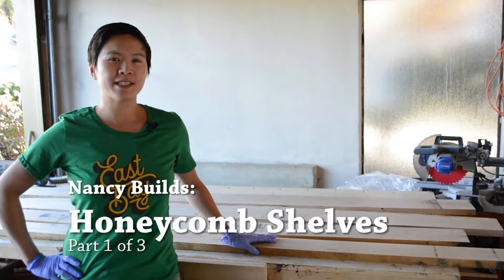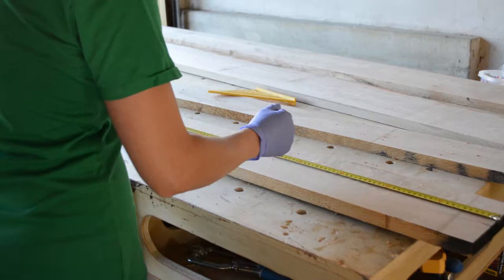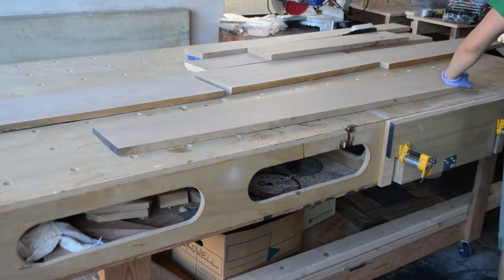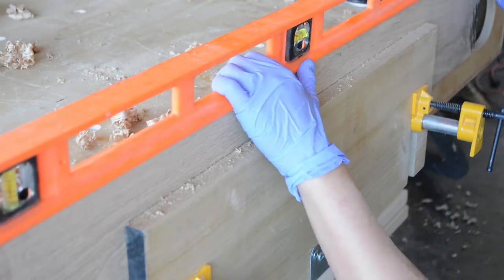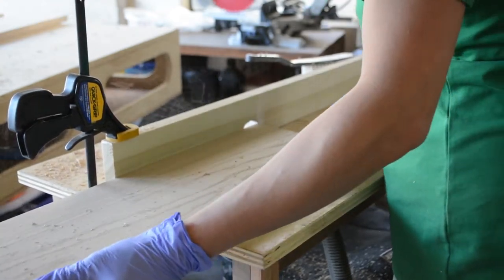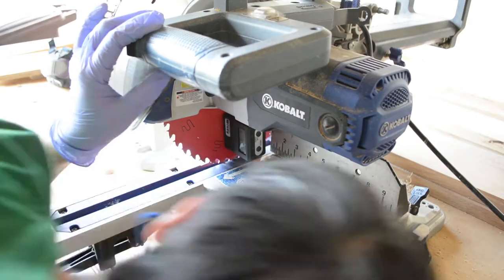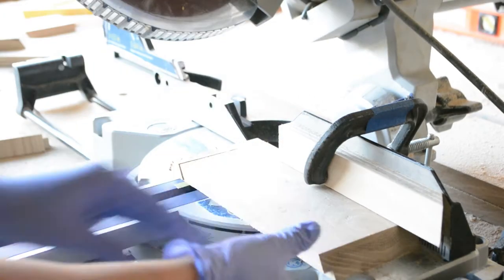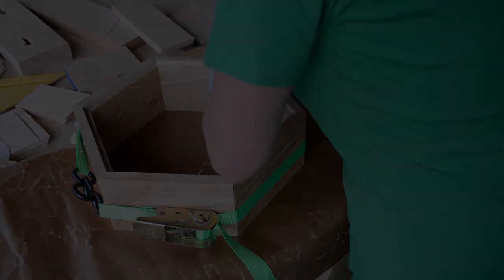Honeycomb Shelves: Part 1 of 3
Watch how I built these honeycomb shelves--and how you can, too!

This is the first video of a three-part series. I built six of these and it took me three full days in the wood shop plus more time for staining and installing. Lots of details and repetition, which is why I divided the video into three parts.